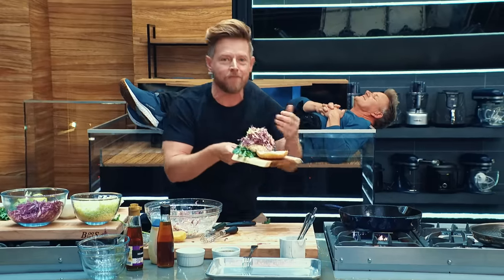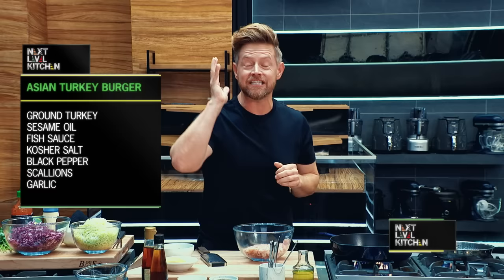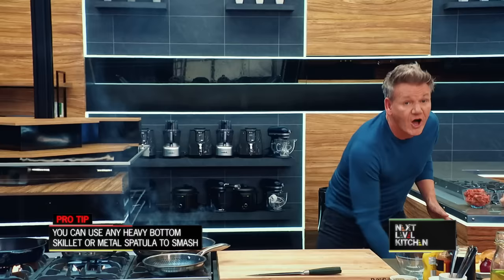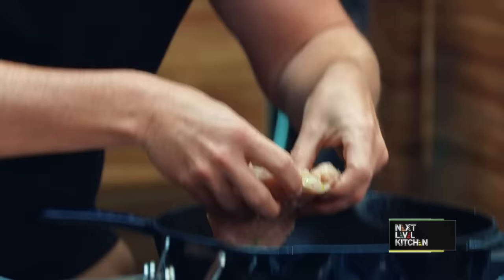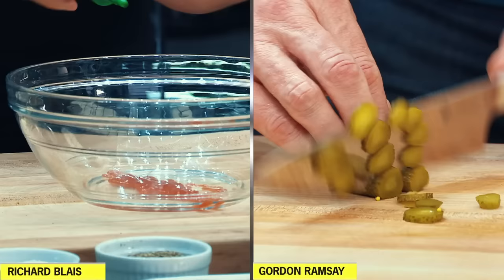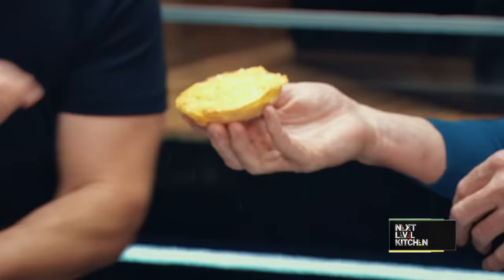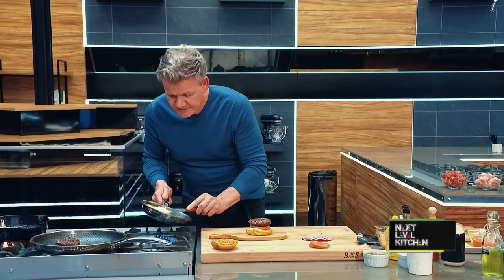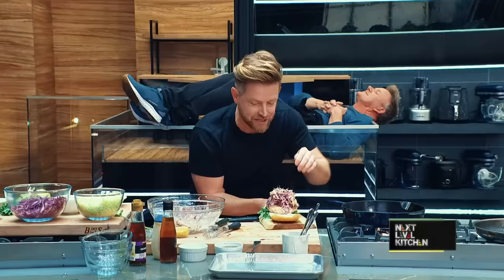Gordon Ramsay Upgrades Your Burger | Next Level Kitchen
Two slices of bread have never looked this good, as Gordon Ramsay and Richard Blais are taking burgers to the Next Level. This week. Gordon’s cooking up his take on the popular smashburger while Richard cooks up an Asian-inspired turkey burger. Your burgers will never be the same after you learn all these tricks!

Miss an Episode?

*INGREDIENTS*
*Beef* *Patty*
1 pound
Angus Beef 80/20 ground beef
Kosher salt
Freshly ground black pepper
2 tablespoons grapeseed oil

*Special* *Sauce*
1 tablespoon mayonnaise
1 tablespoon yellow mustard
1 teaspoon hot sauce
½ teaspoon Worcestershire sauce
1 pickle/gherkin, finely chopped

*Cheese* *Skirt*
2 slices cheddar
Kosher salt
2 brioche bun

*Fried* *Egg*
1 tablespoon grapeseed oil
1 tablespoon butter
2 eggs
Kosher salt

*Assembly*
1 beefsteak tomato, sliced
1 small red onion, sliced

*PROCEDURE*
1. Make the burgers: Place the beef in a large mixing bowl and season with salt and pepper. Divide the beef into 4 golf ball size pieces.

2. Lightly oil a grill press or the bottom of a small, heavy bottom pot.

3. Heat a large skillet over medium high heat and add the grapeseed oil. Once the oil is shimmering, place 1 patty into the pan and carefully smash the patty until completely flat. Place the second patty in the pan and press the patty flat.

4. Let the burgers cook until crispy, then flip and continue cooking until crispy on the other side. Let the burgers rest while you make the sauce.

5. Make the sauce: In a medium mixing bowl, combine the mayonnaise, mustard, hot sauce, worcestershire, and gherkin.

6.Make the cheese skirt: In a medium non-stick skillet over medium high heat, place the two cheese slices and season with salt. Let the cheese melt. Once the cheese is bubbling, place the bottom buns, cut side down on the cheese. Gently use the buns to lift the cheese from the pan. Set the buns aside and toast the two top buns.

7.Make the fried egg: In a small skillet over medium high heat, add the oil and butter. Once the butter is melted, crack the eggs into the pan and season with salt and pepper. Let the eggs cook until the whites are set.

8.Build the burger: Place one bottom bun on a plate, spread the sauce across the bun, then top with a slice of tomato and season the tomato with salt and pepper. Layer one patty onto the tomato then place the egg on top, followed by the second patty, red onion and more sauce. Place the top bun on and repeat with the remaining ingredients.

*Richard’s* *Turkey* *Burger*
_Makes_ _2_ _burgers_

*INGREDIENTS*
*Turkey* *Patty*
¾ pound ground turkey
1 tablespoon sesame oil
1 teaspoon fish sauce
Kosher salt
2 scallions, finely sliced
1 tablespoon grated garlic
1 tablespoon grated ginger
1 tablespoon grapeseed oil
2 tablespoons butter
2 large garlic cloves, smashed
1 1-inch piece ginger, sliced

*Slaw*
½ cup mayonnaise
1 lime, zest and juice
2 tablespoons sriracha sauce
Kosher salt
¼ red cabbage, finely sliced
¼ napa cabbage, finely sliced
1green apple, grated

*Assembly*
2 sesame seed buns
1 bunch cilantro, stems removed

*PROCEDURE*
1. Make the burgers: In a large bowl, combine the ground turkey, sesame oil, fish sauce, salt, pepper, scallions, grated garlic and ginger. Divide the mixture into 2 equal size patties and place in the refrigerator for 20 minutes.

2. Place a large skillet over medium high heat and add the grape seed oil. Once the oil is shimmering, place the patties in the pan and cook until golden brown. Flip the patties  and add the butter, smashed garlic and sliced ginger to the pan. Use a large spoon to baste the butter over the patties until cooked to an internal temperature of 165℉.

3. Make the slaw: In a large bowl, whisk together the mayonnaise, lime zest and juice, sriracha salt and pepper. Add the cabbage and apple to the pan and toss to combine.

4. Assemble the burger: Toast the buns. Place one bottom bun on a plate and top with half of the cilantro. Place one patty on top and then pile on the slaw. Place the top bun on and repeat with the remaining ingredients.

0:00 Introduction
0:25 Level 1: Protein Pointers
1:04 Level 2: Next Level Burger
9:13 Level 3: Burger Building